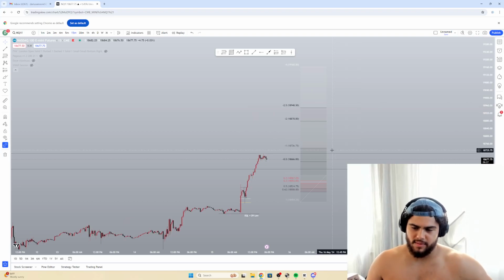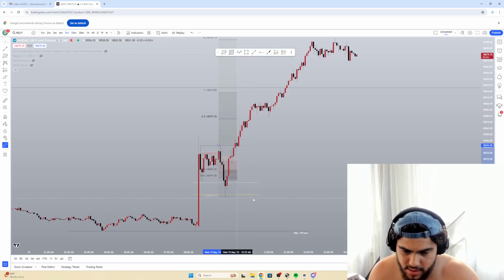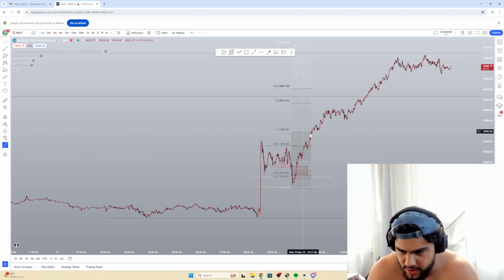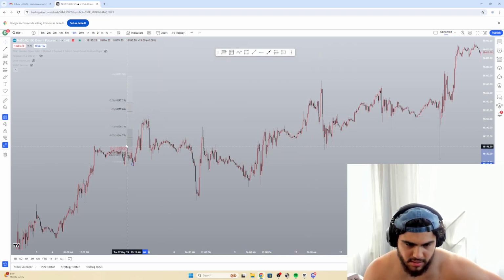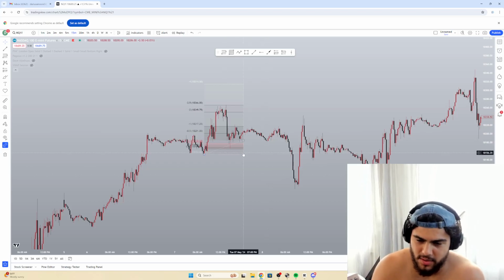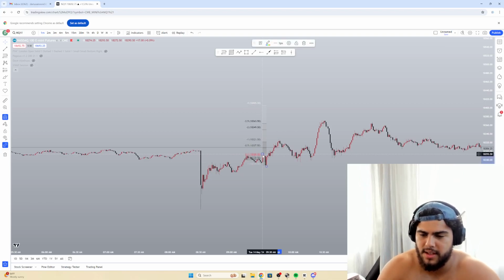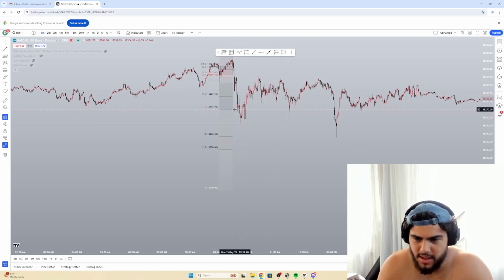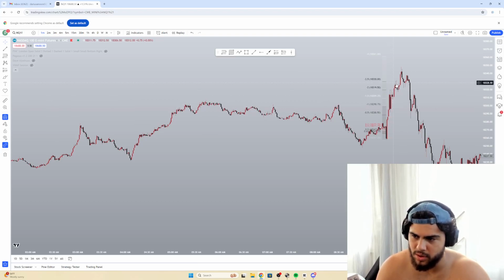How I use Standard Deviation - Nothing to Funded Mentorship Day 12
This reminded me to start using standard deviation again so thanks

I am not sure how many days this series will be, but it won't end until at least Remi is funded since he is the one with the least experience. I am going to have some fun with this so hopefully you guys find it as helpful as I intend.

Like and Sub if you're a real one